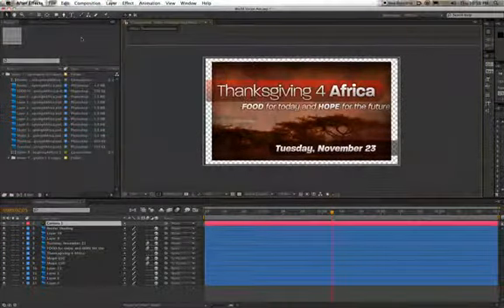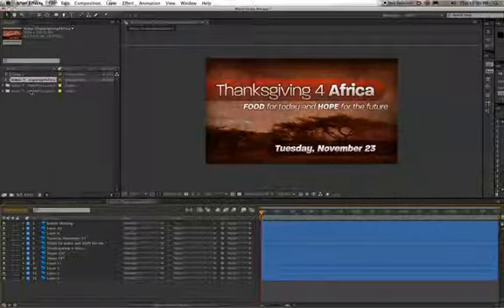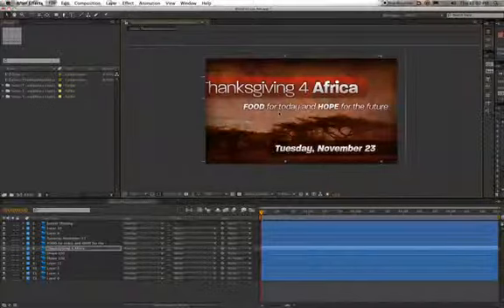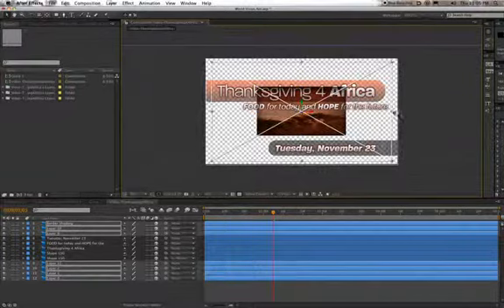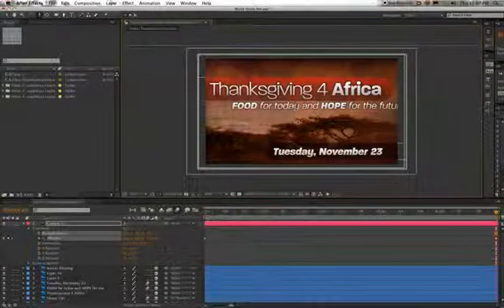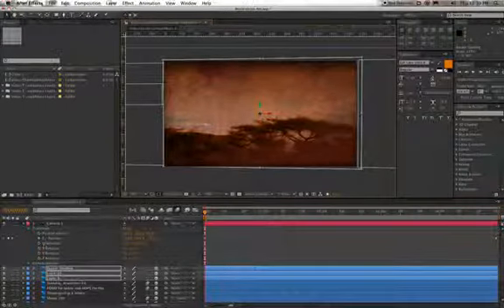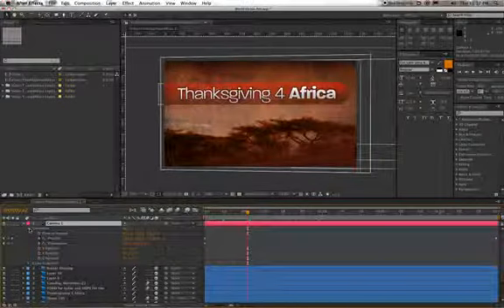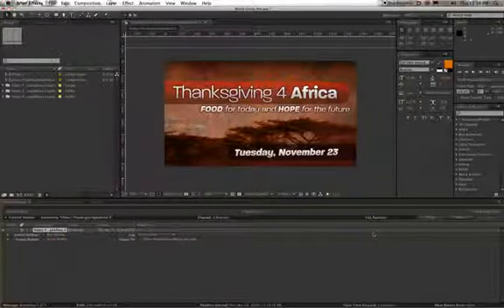After Effects - Animating Photoshop Files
After efftects tutorial